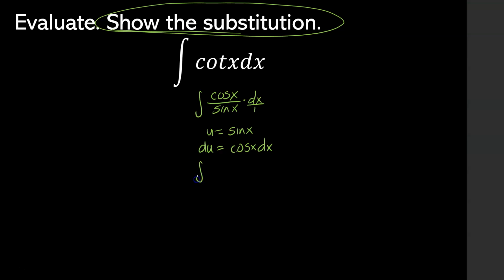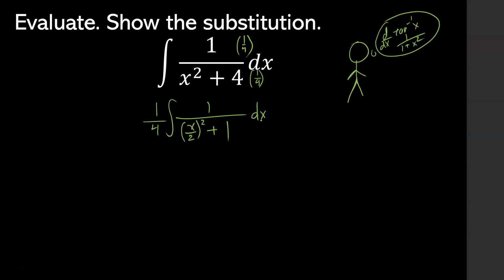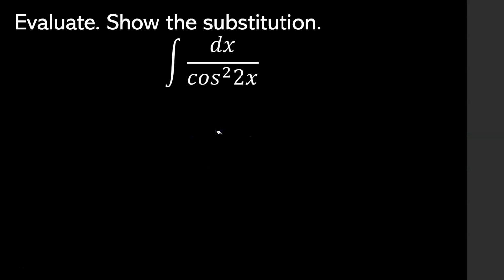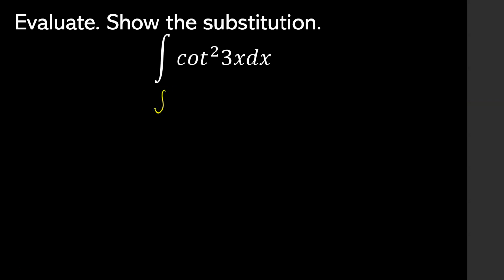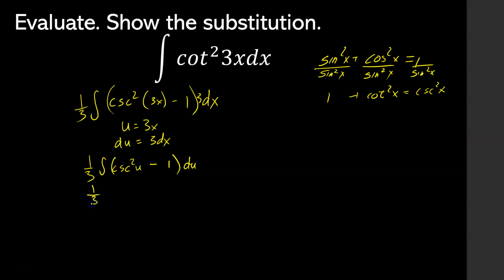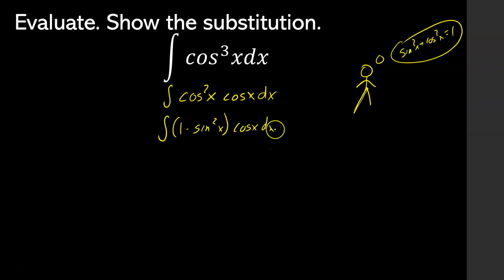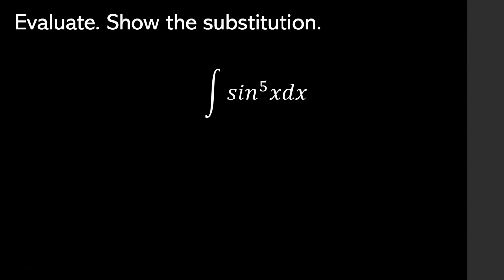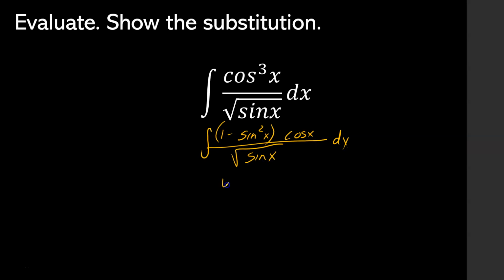Anti-differentiation by Substitution Examples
The examples in this video are indefinite integrals. I walk through what I see in a problem, what I should do, and what probably won't work.